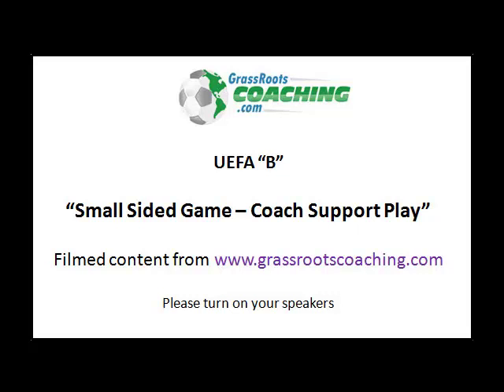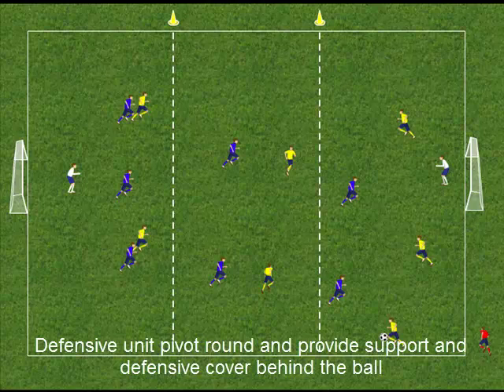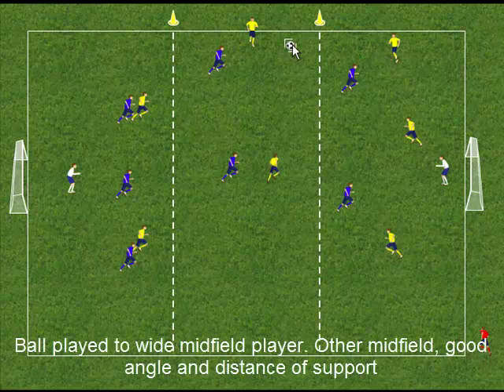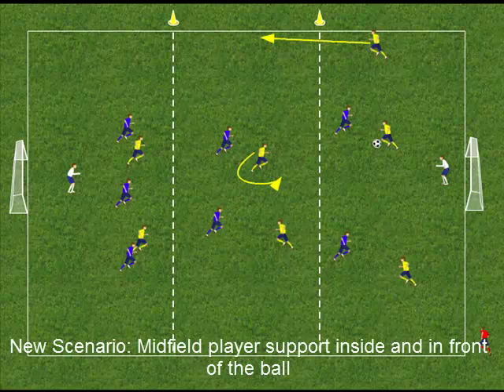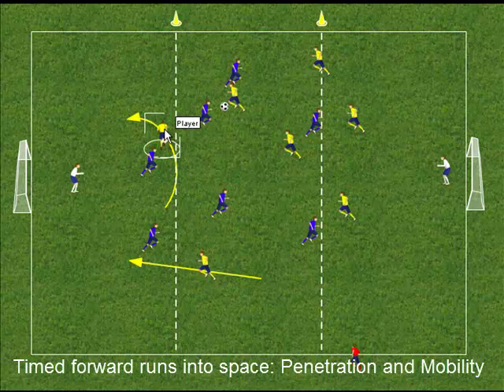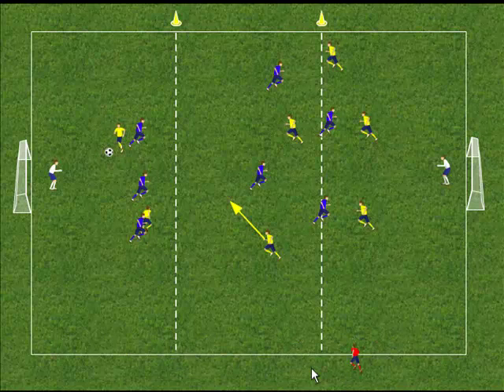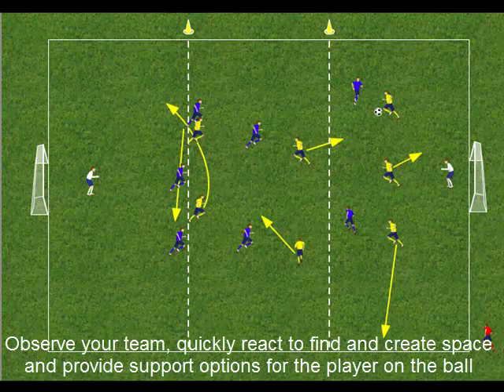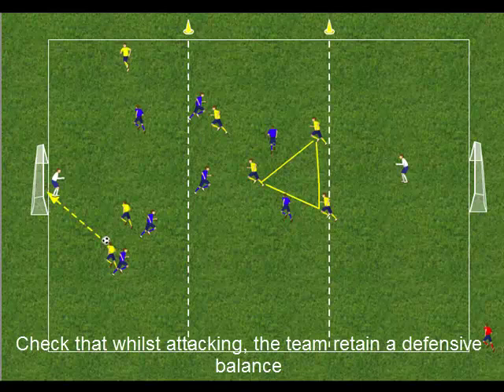UEFA B License,Football Association Level 3 soccer coaching, small sided game, Coach Support play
An example of how a soccer coach can structure and coach a 8 v 8 small sided game for the UEFA B, Football Association Level 3 soccer coaching qualification - Coach Support Play